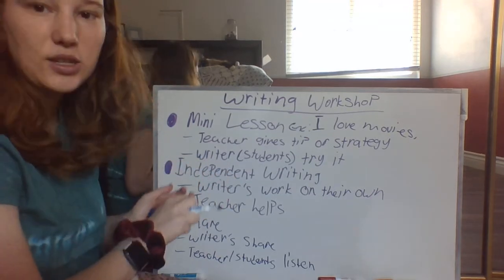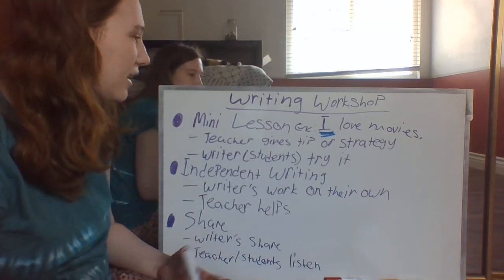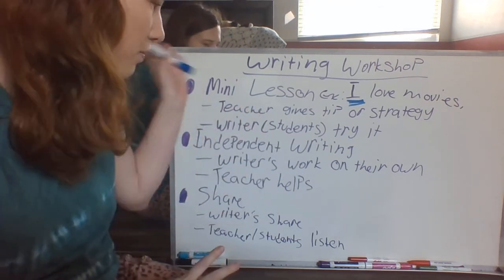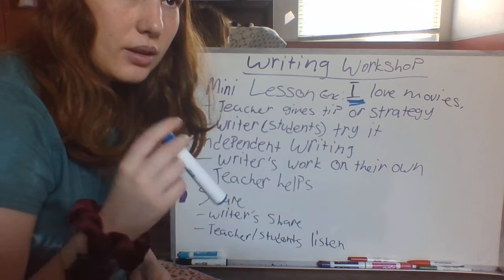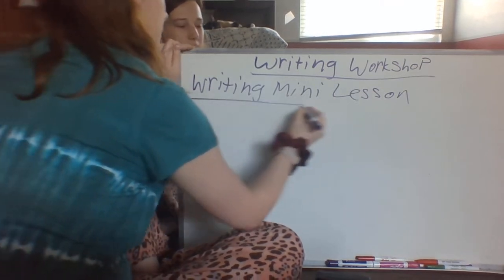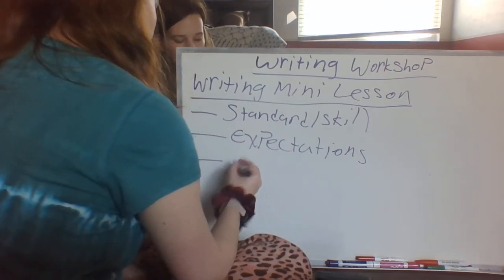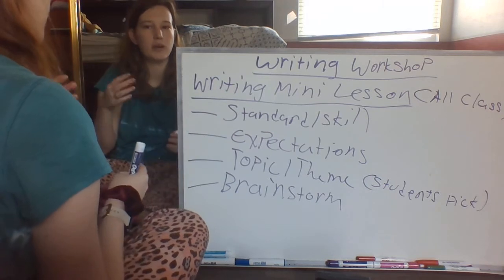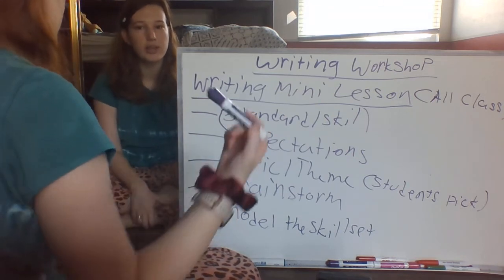Final Exam Answer Question 1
School-Related anyone is allowed to watch though.